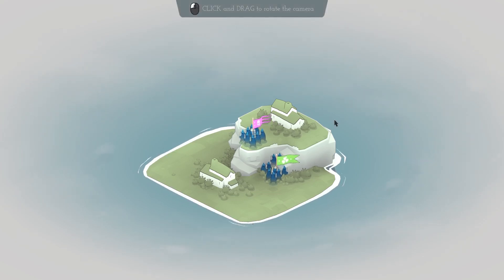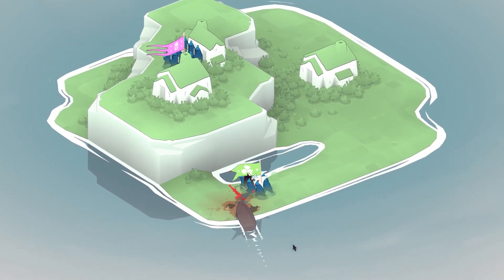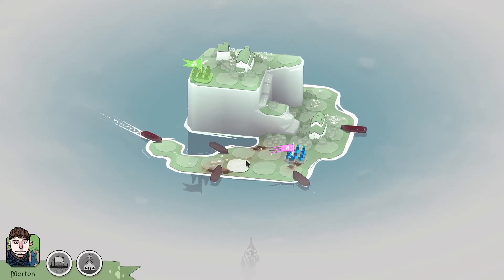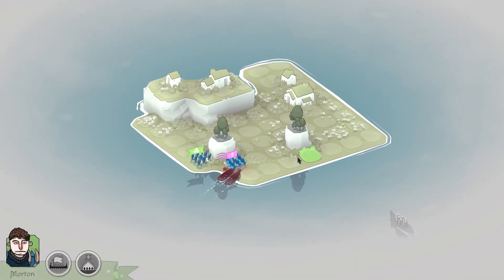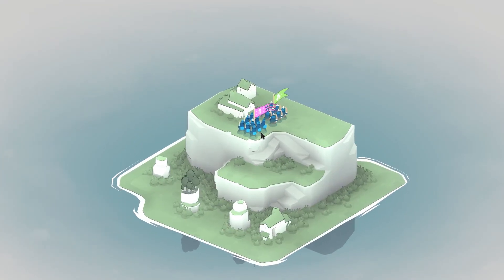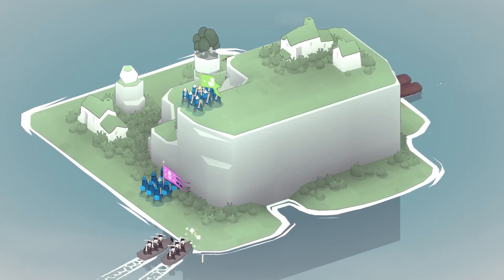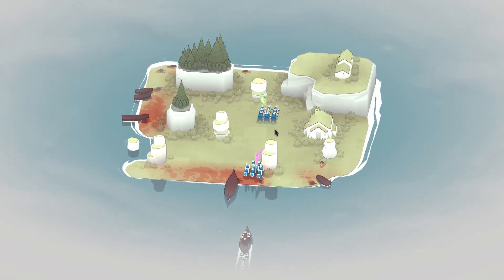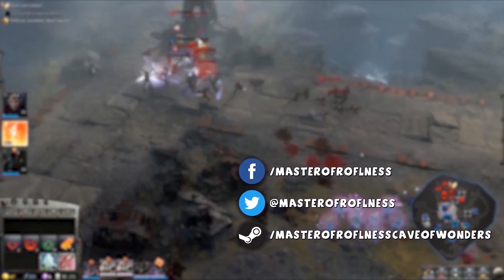Bad North - Micro Real Time Strategy Game - Island Viking Invasions Bad North Game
Bad North is a new Micro Real Time Strategy Game in which you have to defend your island against Viking Invasions throughout the archipelago. Bad North Game is here